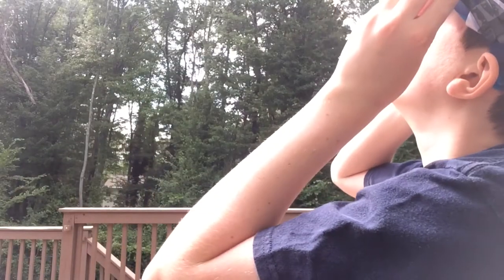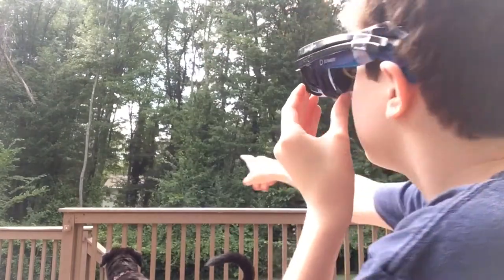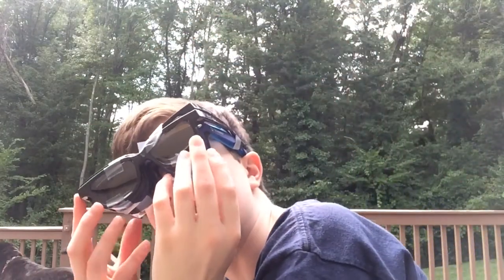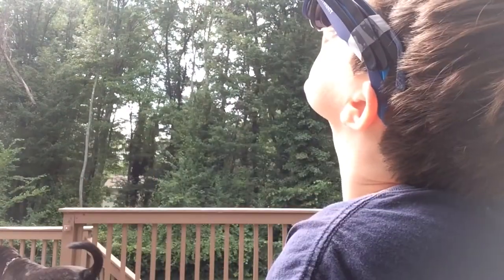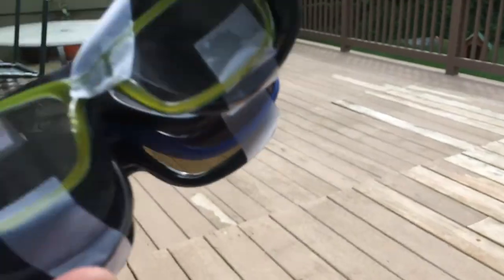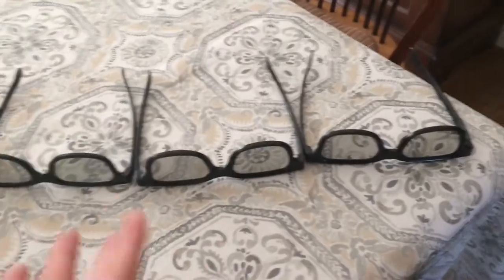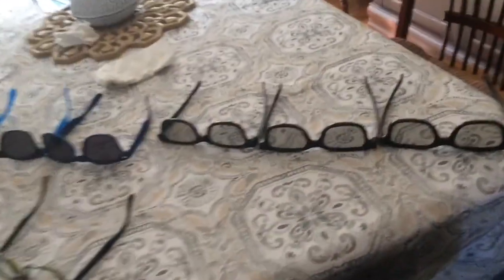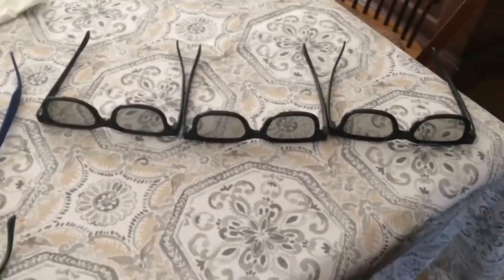Amazing Homemade Eclipse Viewing Machine (New Invention) By Caleb Wright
Enjoy dumb little vlog from earlier